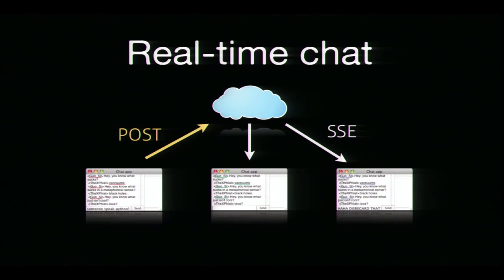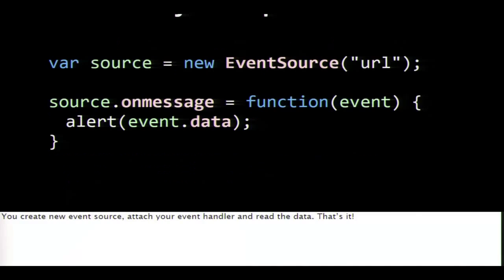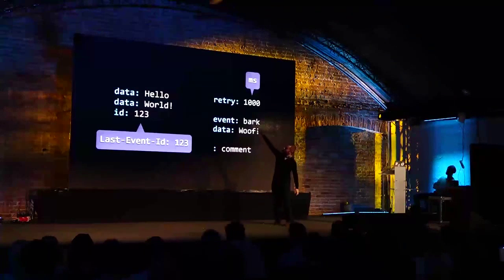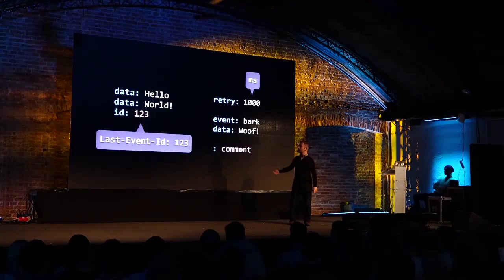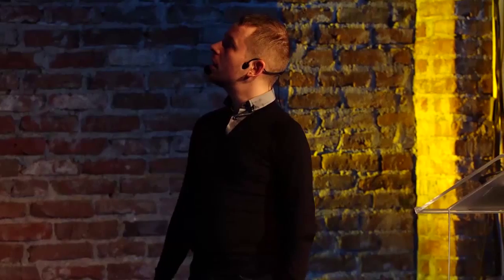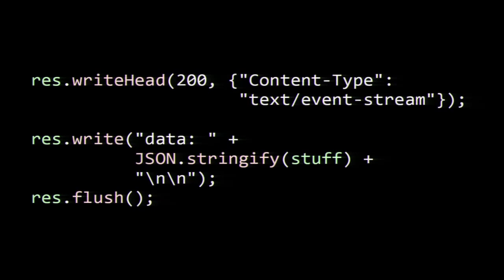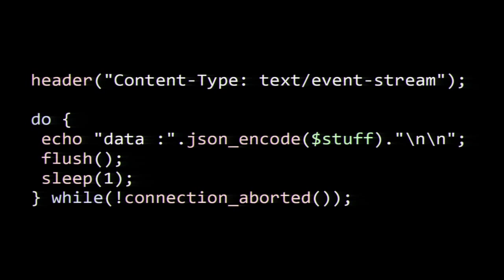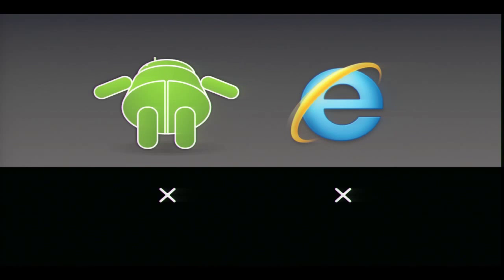Kornel Lesiński / Lightning Talk at Front-Trends 2015, Warsaw, Poland